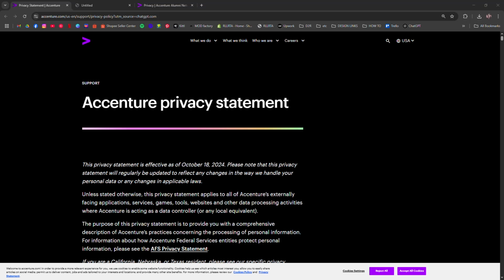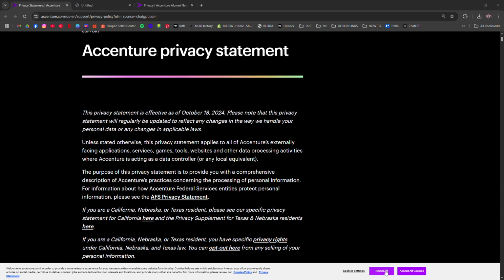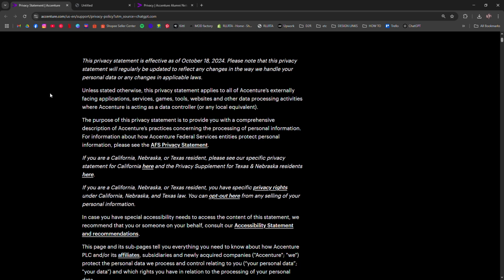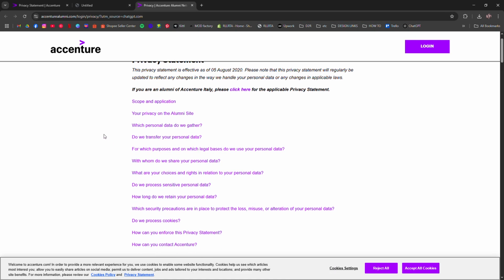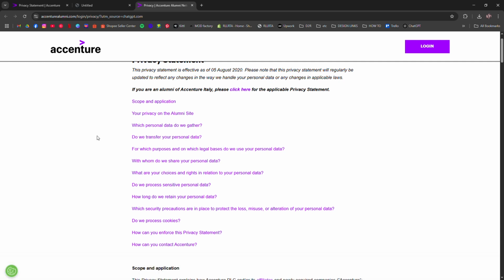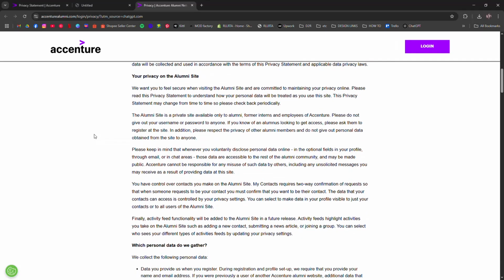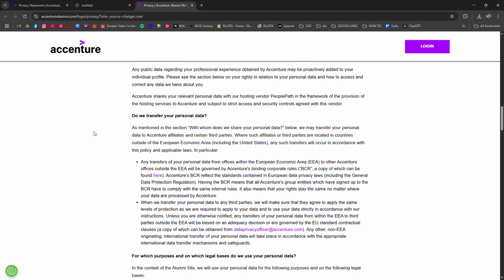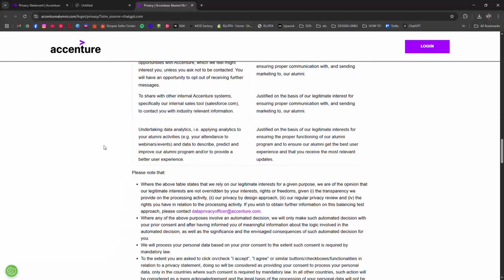HOW TO DELETE YOUR ACCENTURE ACCOUNT 2026! (FULL GUIDE)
In this video I am going to show you how to delete your Accenture account step by step. If you're looking to close your account for any reason, I will guide you through the process, providing tips and important information on account deletion.